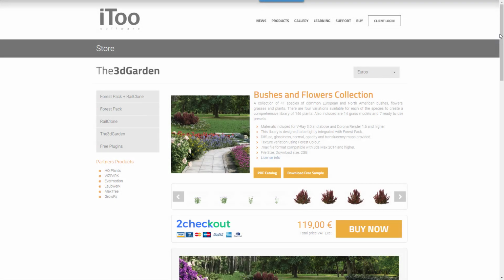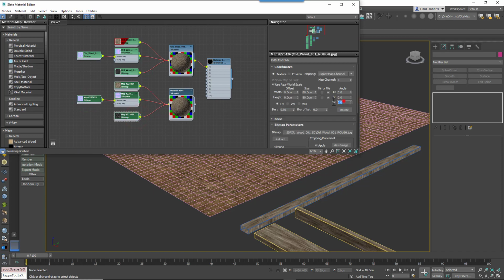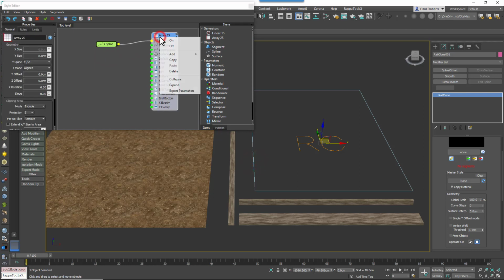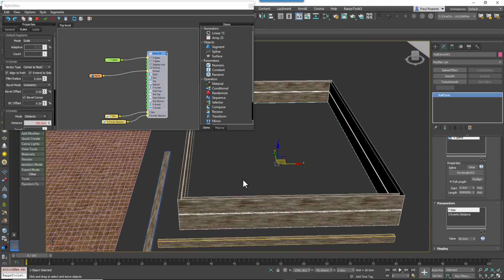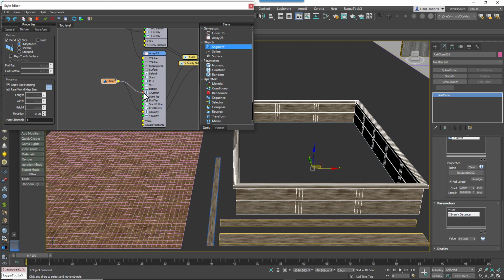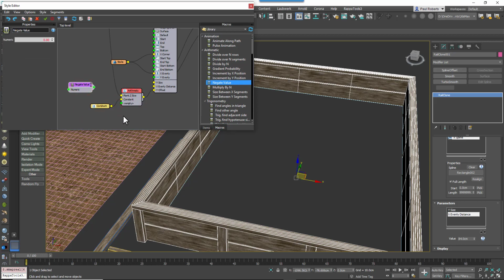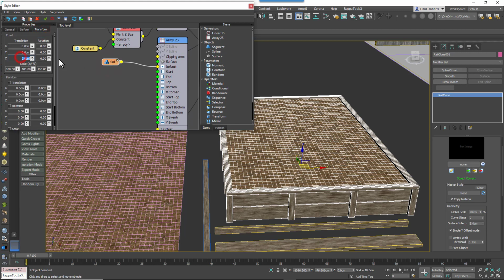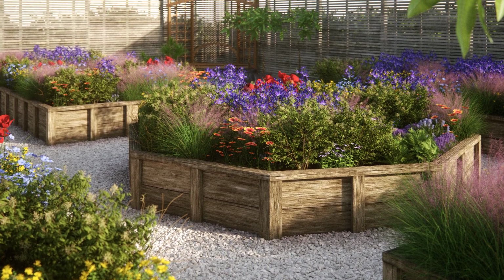TUTORIAL: Raised Flower Beds Part 1 - RailClone (intermediate)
Over the next two short tutorials, we’re going to take a look at combining Forest Pack and RailClone to create a common feature of modern gardens - the raised bed. In this first tutorial, we’ll use RailClone to create a wooden bed using a simple spline to define the footprint.